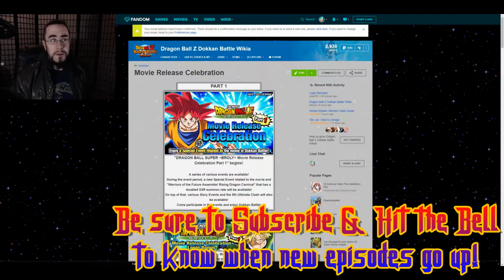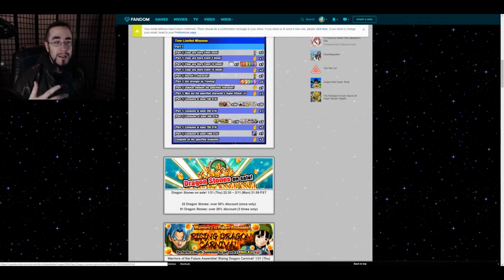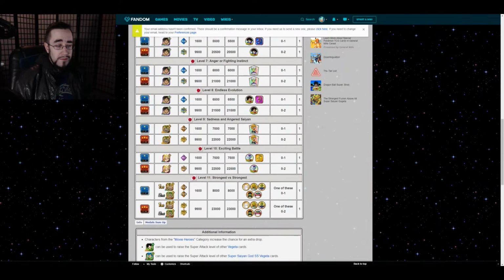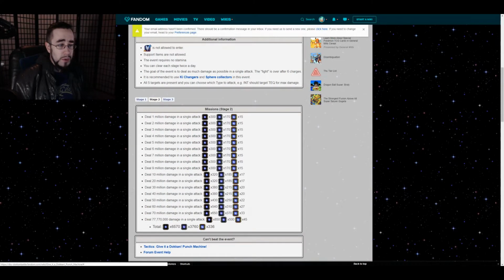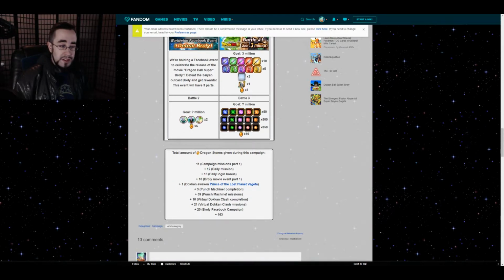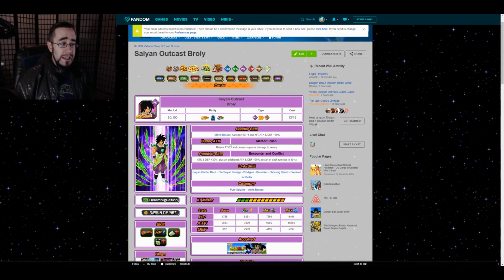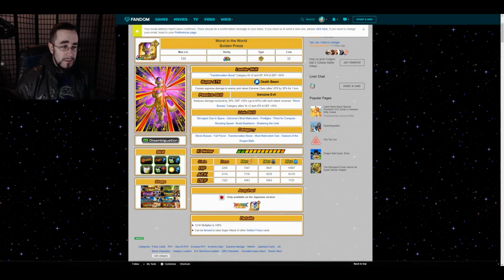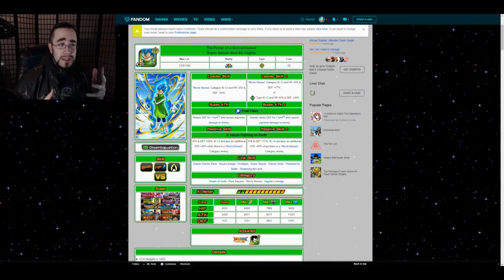IT'S SO CLOSE! | Broly Movie Celebration Part: 1 | Events & Prep | Dokkan Battle GLOBAL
We may not be at the banner yet, but there's plenty to do, new events, & resources to gather!

Gameplay, Playthrough, Gaming, Lets Play, Steam, PC, PC Gaming, XBox One, Playstation 4, PS4, XB1, Nintendo Switch, Gaming Channel, Funny Gaming Channel, Walkthrough